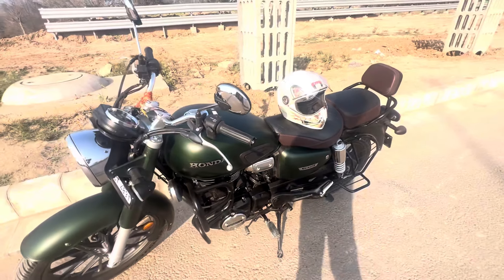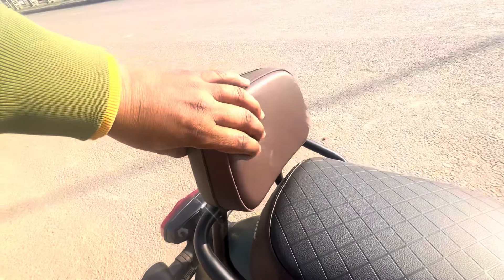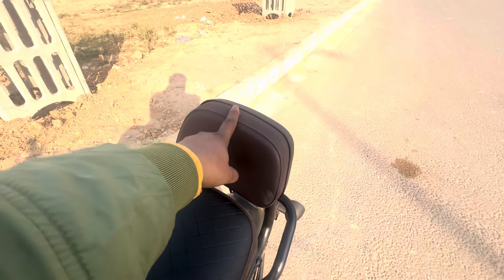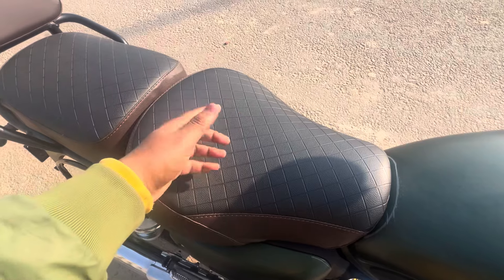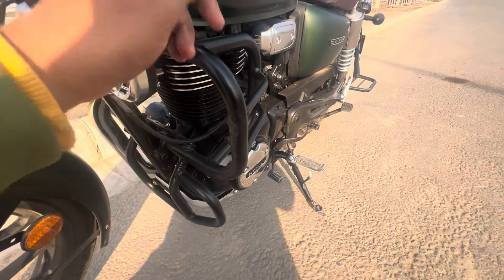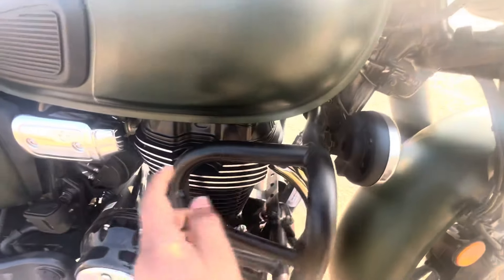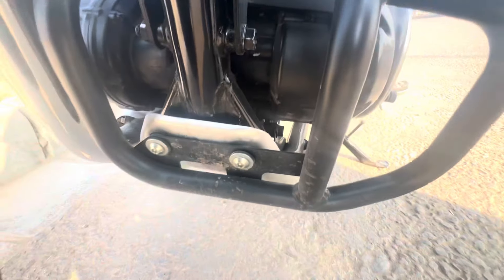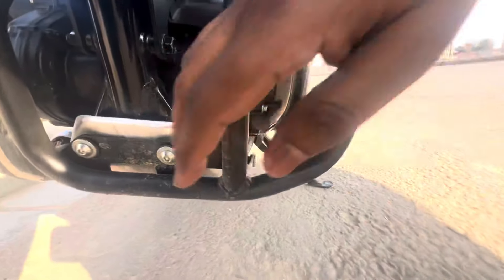All Accessories of Honda CB 350 😰| Honda Accessories Over Price…? | 11000/- ki accessories lagva Li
Hello guys in this video i ve discussed regrading accessories of my honda cb 350 which i ve installed on my bike. And i also share the prices of every accessories. So if u want to install accessories from honda big wing so here is the prices. So watch my full video and do support me. Thanx all

Honda cb 350 accessories
Cb 350 leg guard
Cb 350 engine guard
Cb 350 skit plate
Cb 350 back rest
Cb 350 seat covers
Cb 350 accessories
Cb 350 looks
Cb 350 accessories prices
Price of honda cb 350 accessories
Cb 350 exhaust sound

Honda cb 350 vs classic 350
Reto bikes
Re classic 350 pros and cons
Cb 350 pros and cons
Ownership review
Honda big wing
Cb 350 is better than Re classic 350

Honda big wing
Honda cb 350
2024 honda 350
Ride review of cb 350
Honda cb 350 features
Honda new bullet
Honda ka bullet
Review ride of honda cb 350
Honda CB 350
Honda CB 350 Vibration Test
Honda CB 350 Vibration issue
Honda CB 350 marshal green
Honda bigwig bike
Honda CB 350 Green Color
CB 350 sound
Honda CB 350 bombastic Sound
Honda CB 350 review
Honda CB 350 problem
Honda CB 350 issue
Honda CB 350 heating issue
cb 350 full accessories
cb 350 adventure
cb350 honda
cb350
honda cb350
honda cb 350 rs
cb350 accessories
issues with honda cb350
Cb350 rs
cb350 acceleration
cb350 hness
cb350 backrest
honda highness 350 issues
Hness cb350 sound
cb 350
 cb350 top speed
honda highness 350
cb350 colours
honda highness cb350
honda cb350 disadvantages
cb350 colors
cb350 dlx pro
cb350 crash guard
cb350 rs top speed
hness cb350 top speed
cb350 gearing
Classic 350 exhaust sound
Classic retro bikes
RE Classic 350 cc